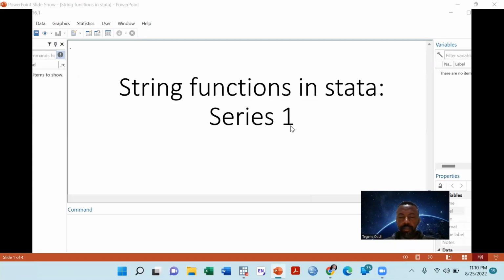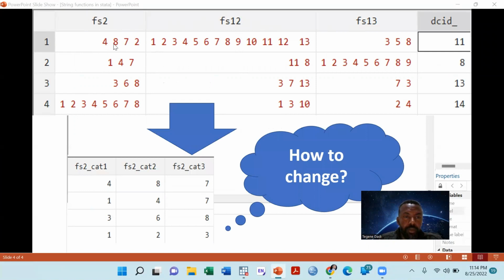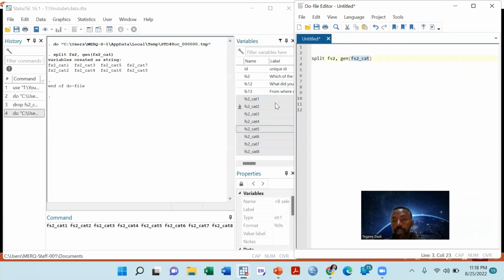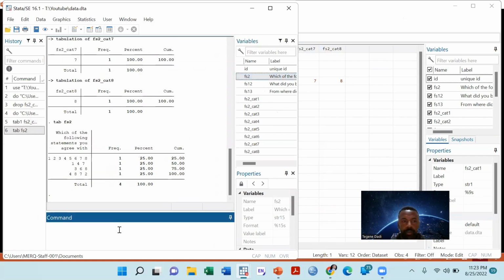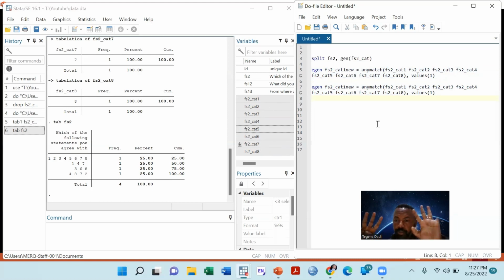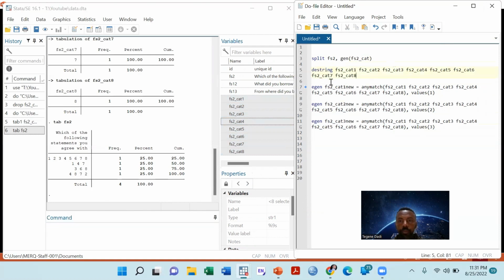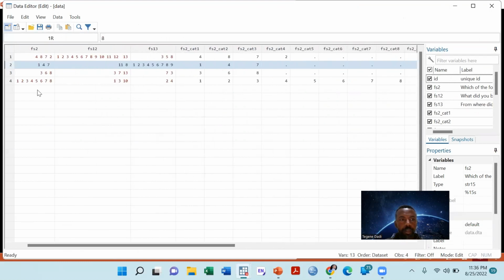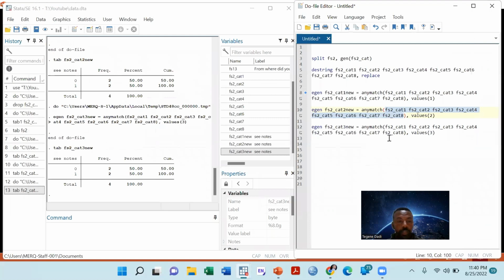Splitting string variables with multiple responses: Part 1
Splitting String variables with multiple responses.